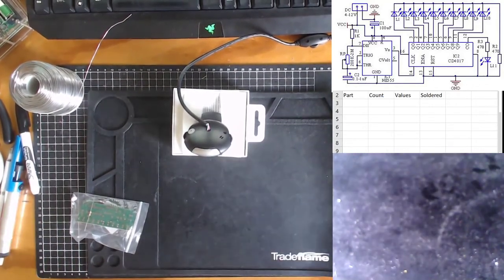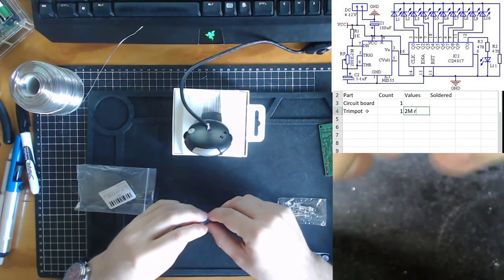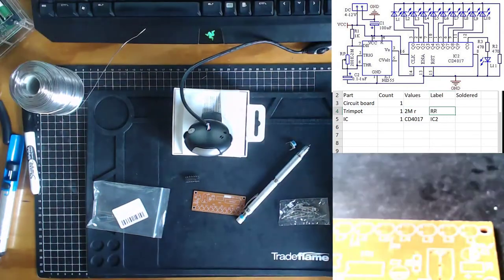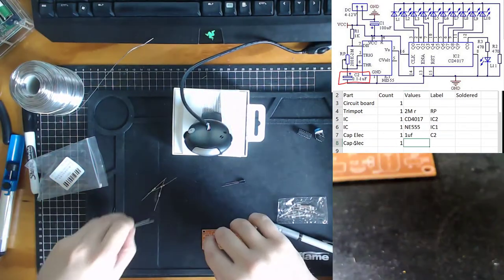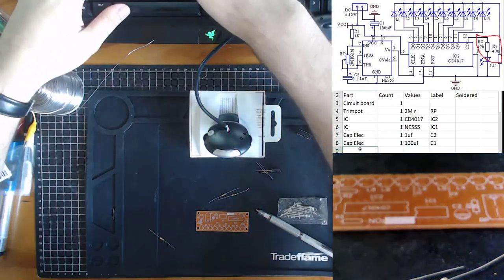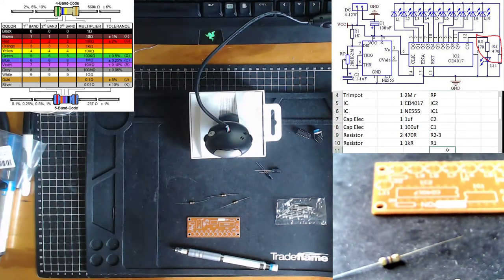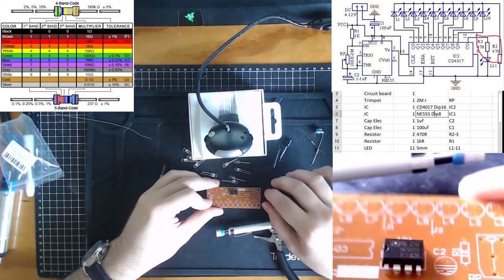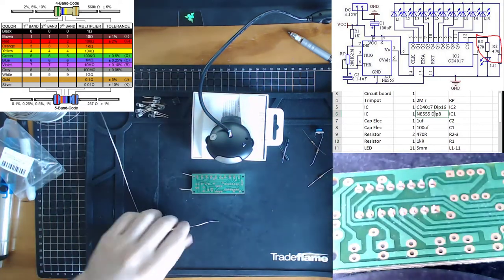Electronics Tutorial Ep10 Chaser LED (flowing water) build full